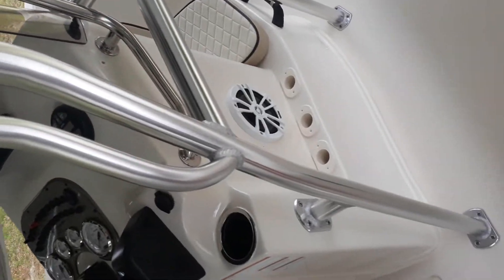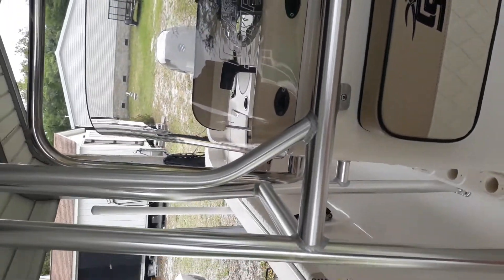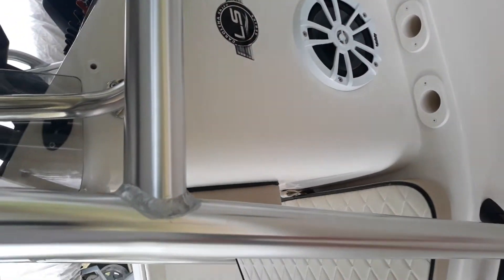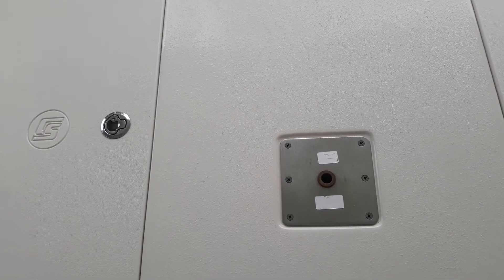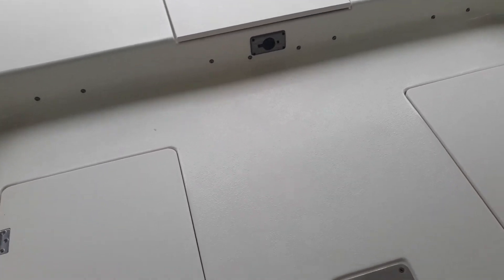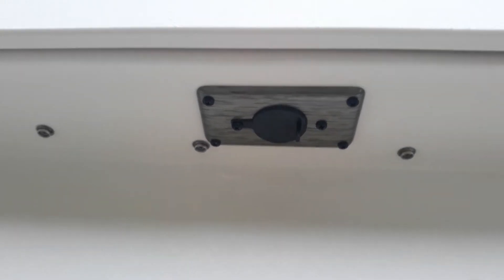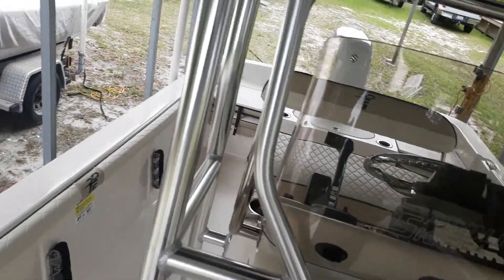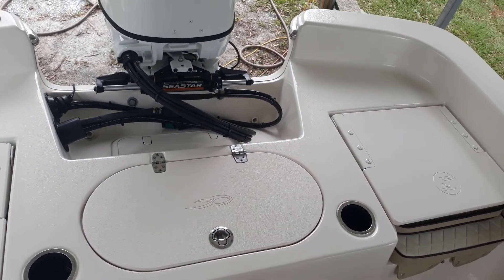Carolina Skiff Inside 2